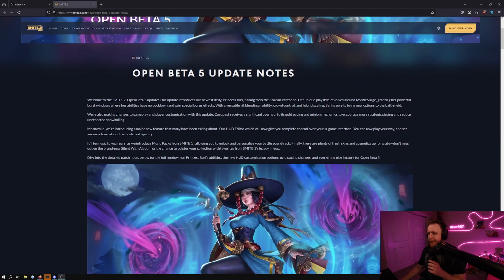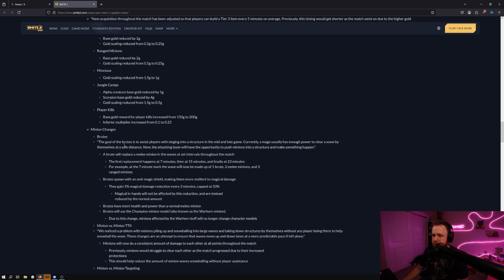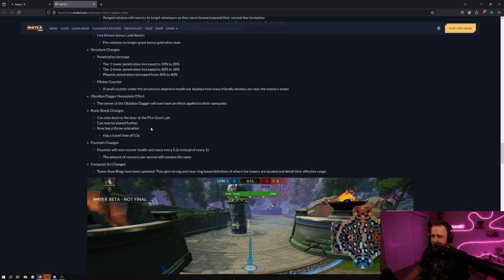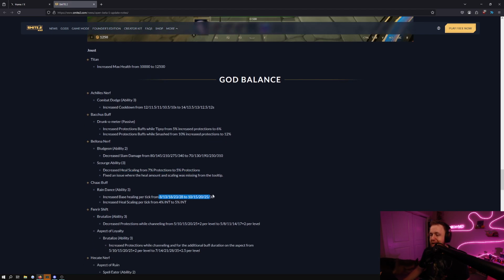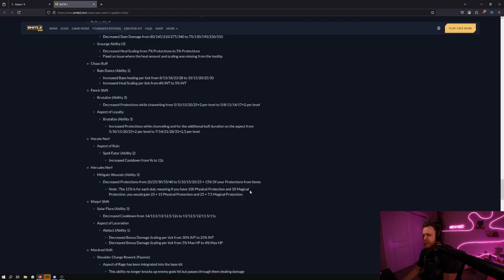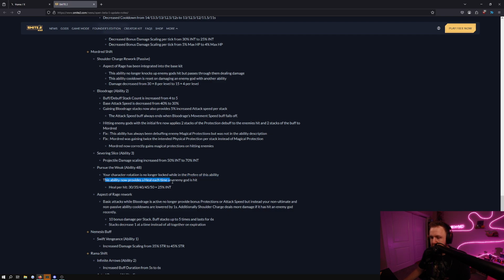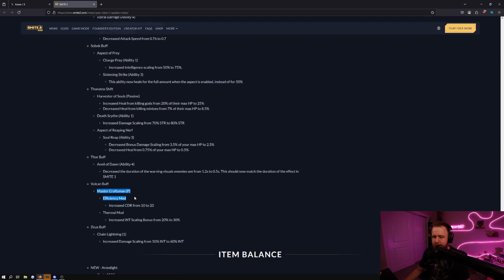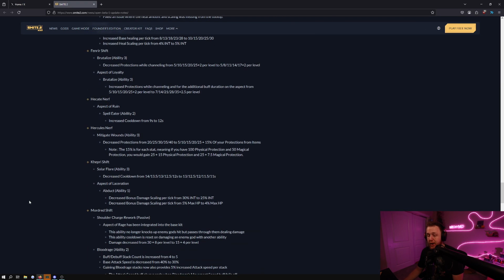OB5 Patch Notes! Big system changes, New god, and Massive God/Aspect Shifts!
THEY DID WHAT TO THOR?!?!?